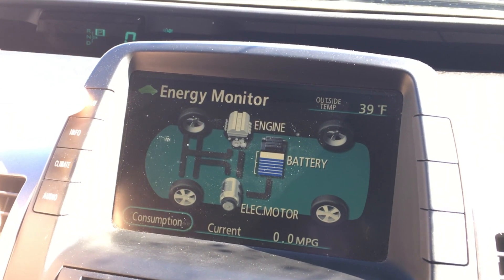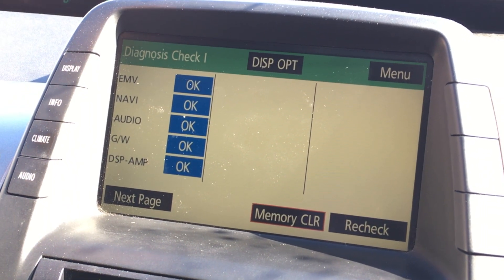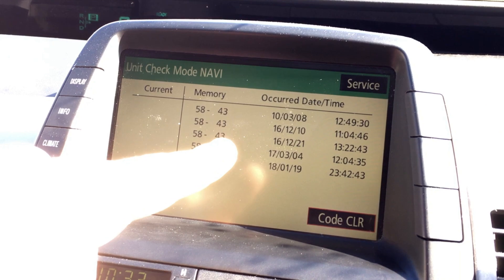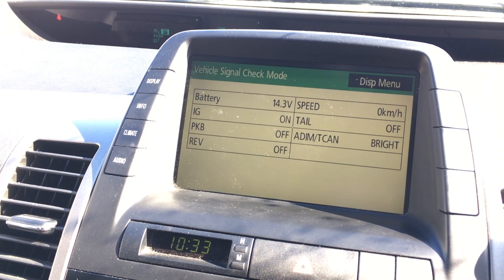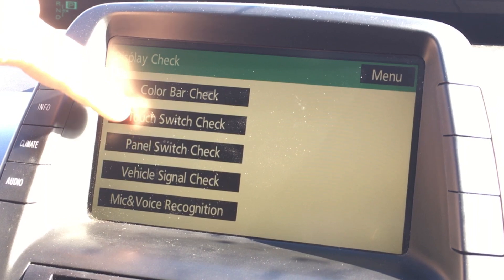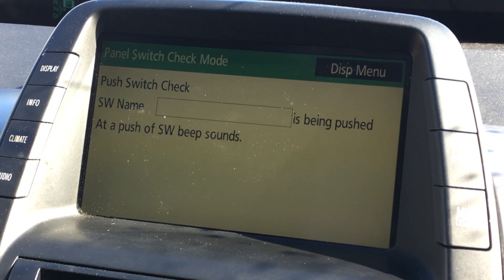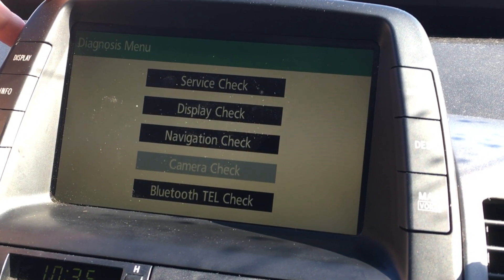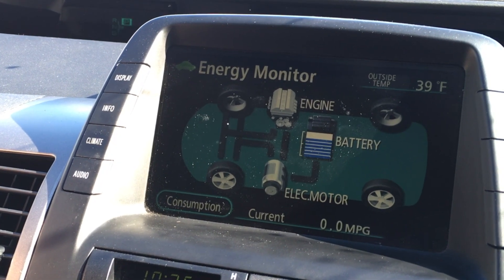Prius Self Diagnosis Menu -- (screen,battery,touch sensor checks)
Toyota Prius self diagnosis mode.